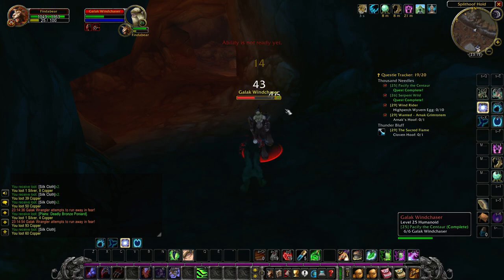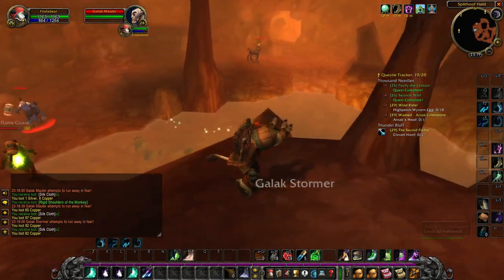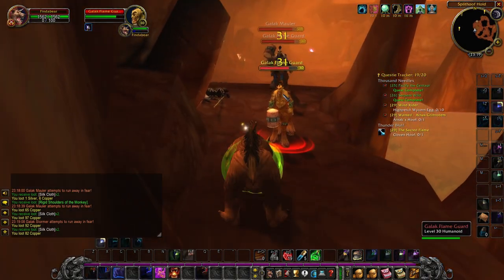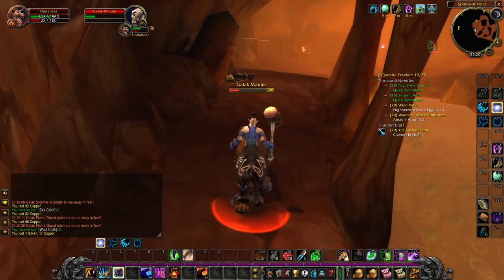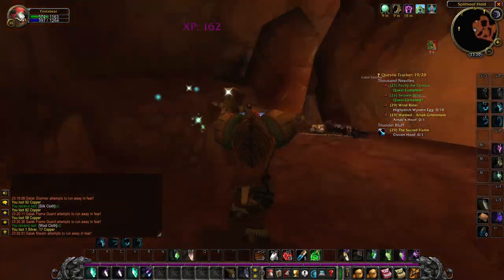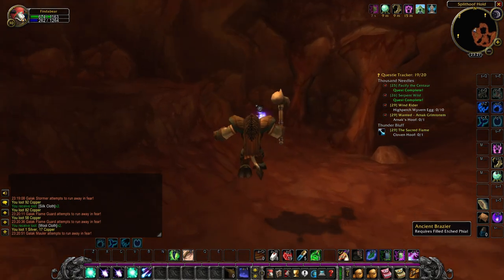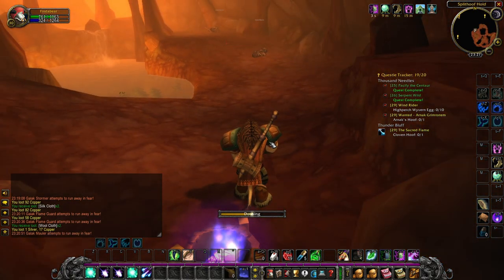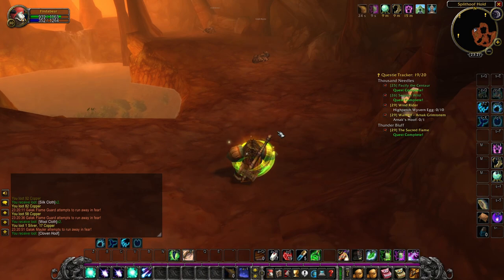How I got the Cloven Hoof for the Sacred Flame quest - WoW HC SF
I show you how I defeated the flame guards